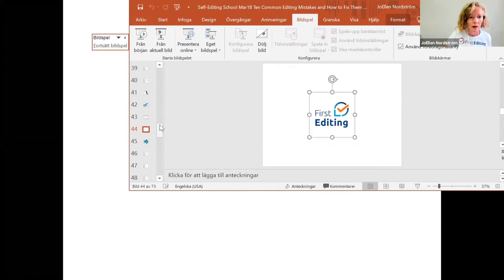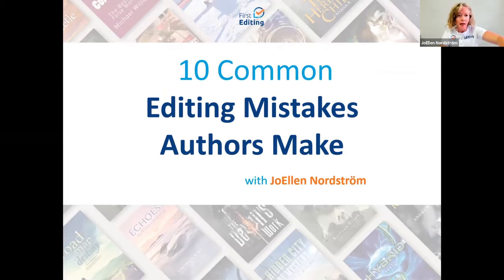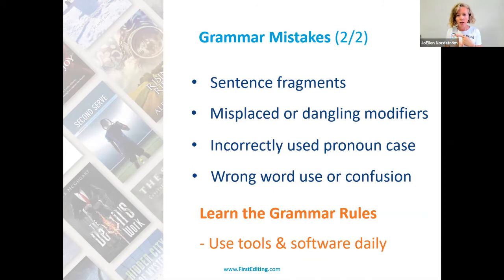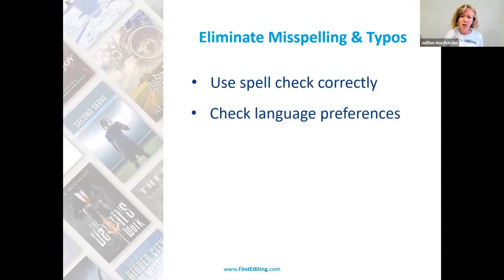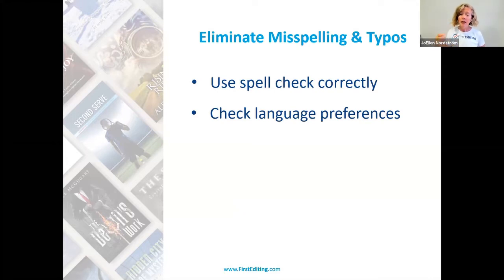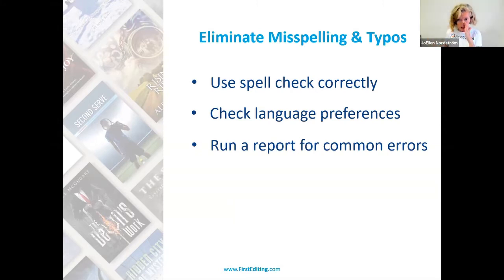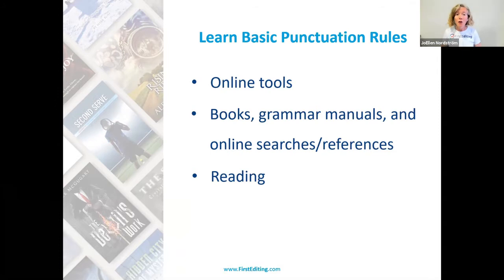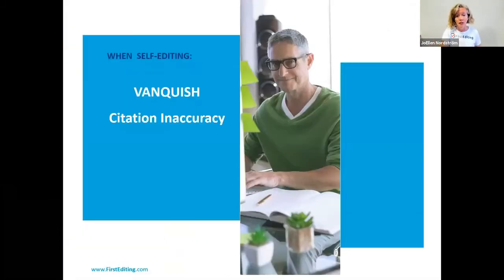Self Editing School: 10 Common Editing Mistakes that Authors Make...with JoEllen Nordström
Learn how to edit your book! On the third Thursday of every month, you’re invited to join Story Coach JoEllen Nordström for Self-Editing School.

Get help self-editing your book by avoiding these common errors. Become a stronger writer by using the same methods and tools that professional editors use daily. Learn how to self-edit so you can develop your writing skills and craft as an author.

ProWritingAid is a grammar checker with superpowers.